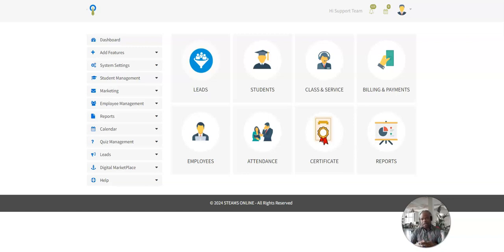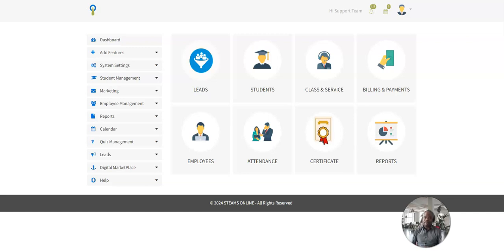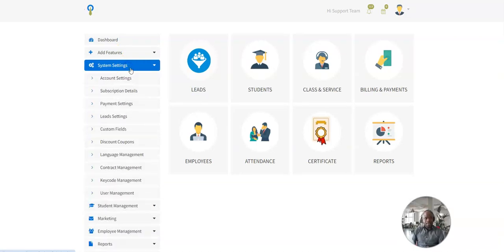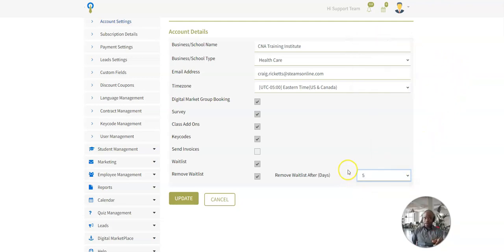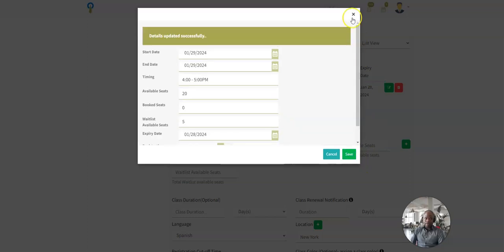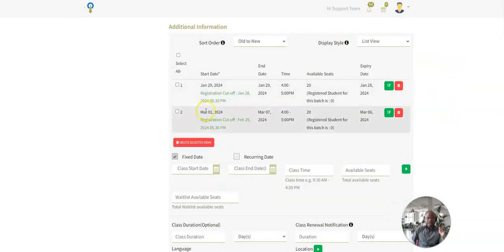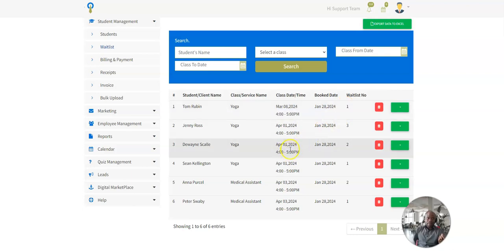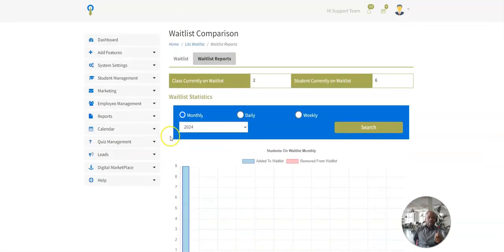Steams Online Waitlist Feature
Introducing the Waitlist feature on Steams Online! 🎉📋 Join us as we dive deep into this game-changing tool. Learn how Waitlist can supercharge your event registrations and make managing your classes or services a breeze. Don't miss out on this exciting update from Steams Online! 🔗💼